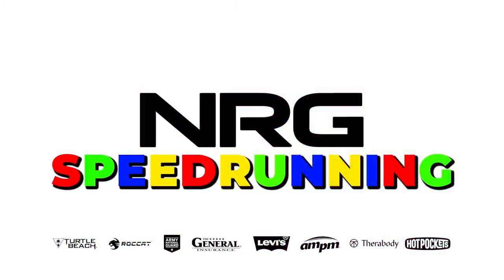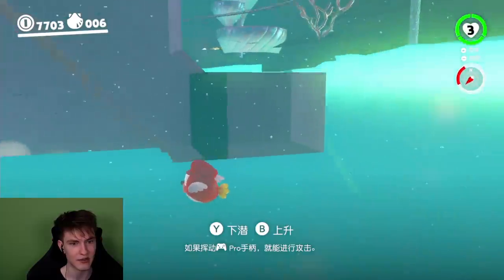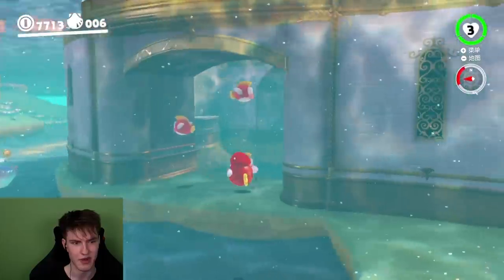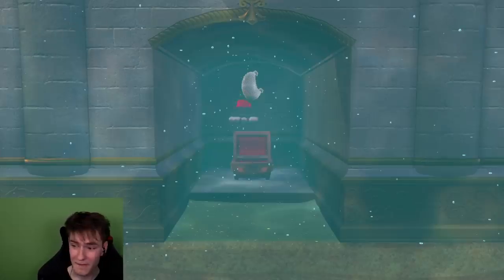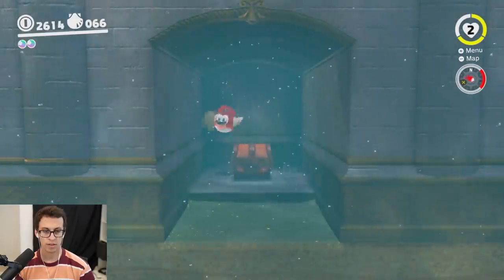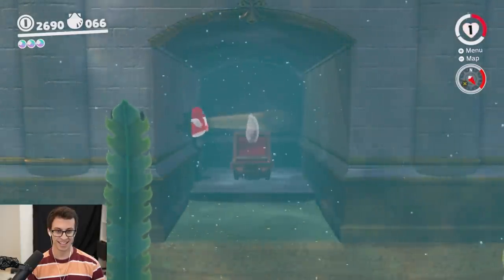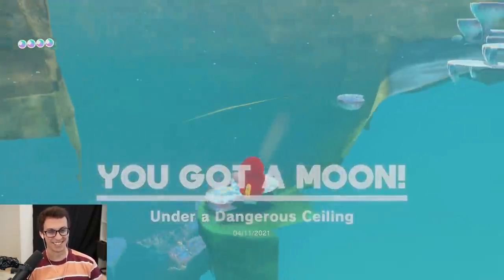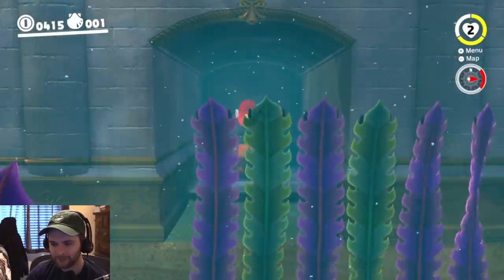How fast can we learn Mario Odyssey's NEWEST trick?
Today, LilKirbs teaches PointCrow and Kosmic a NEW broken glitch for Seaside Kingdom in Super Mario Odyssey!

LilKirbs made us into Mario Odyssey MASTERS?!